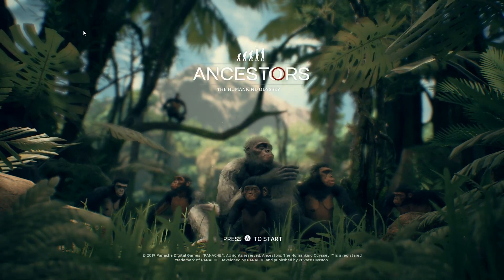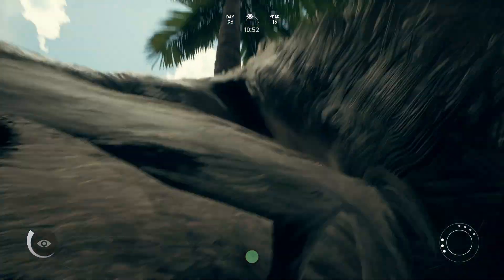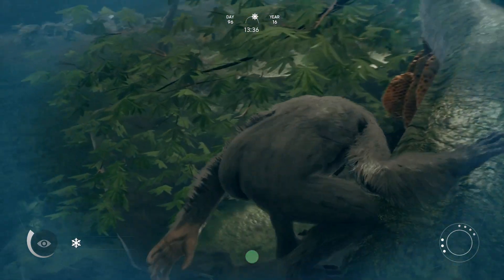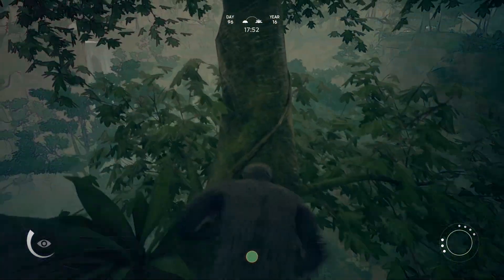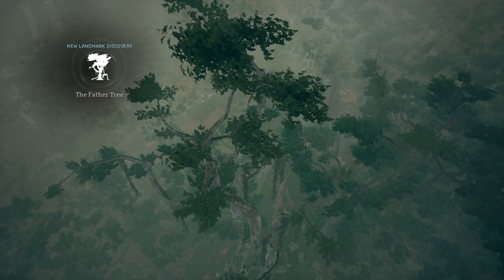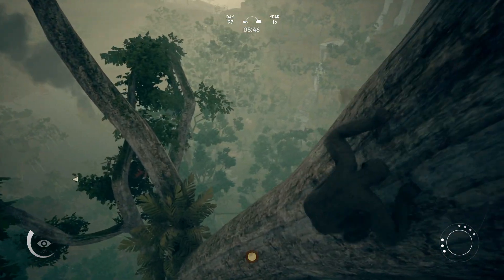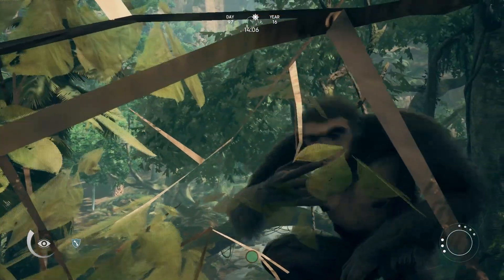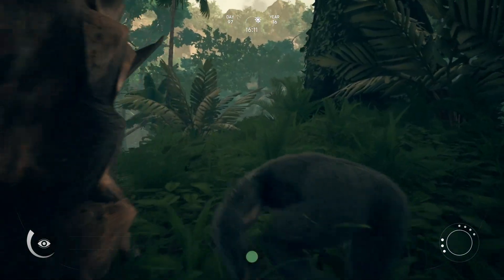Life 10,000,000 Years Ago Was Brutal When Predators are Everywhere - Ancestors The Humankind Odyssey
Welcome to ANCESTORS THE HUMANKIND ODYSSEY - Life 10,000,000 Years Ago Was Brutal When Predators are Everywhere - Ancestors The Humankind Odyssey Gameplay Walkthrough Part 3 - *Thanks to the devs for supporting the vid by sending a key.

Game Overview:
Survive your evolution in Neogene Africa starting 10 million years ago. Ancestors: The Humankind Odyssey is a third-person open world survival game where you Explore, Expand, and Evolve to advance your clan to the next generation in the exciting new adventure.

Embark on the most incredible odyssey known to humankind: human evolution. Spanning from 10 million to 2 million years ago, begin your journey, before us, in Neogene period Africa. Explore a beautiful yet ruthless world, from swinging through tree branches in the jungle to stalking prey across the golden savannah grasslands. Decide what attributes to learn and hone in order to pass down knowledge to future generations, from crafting tools to enhancing evasive tactics against predators. Just like real life, make sure to eat, drink, and sleep to stay alive and have the energy to face any danger that may come your way.

Grow your clan and find strength in numbers as you progress through critical evolutionary stages of human evolution. Your choices will write your clan’s story and determine if you can survive your evolution.